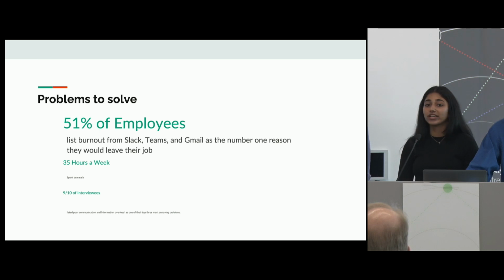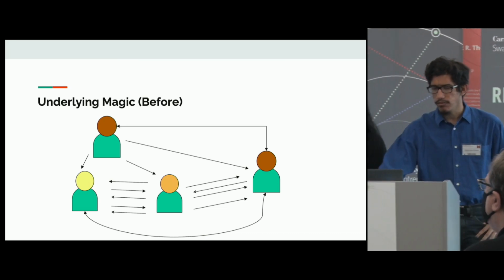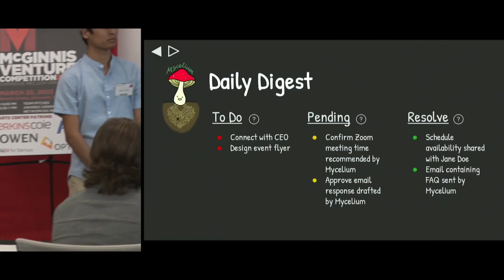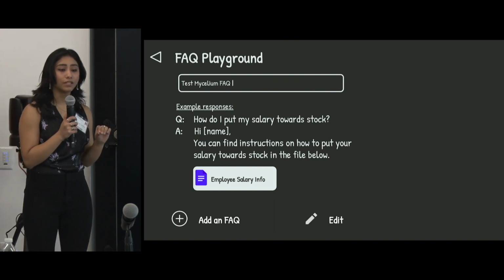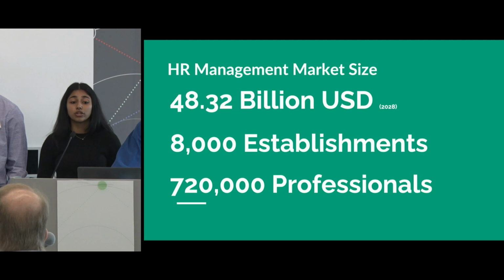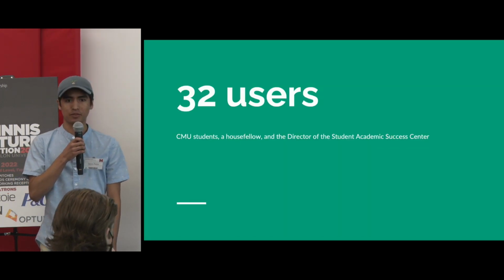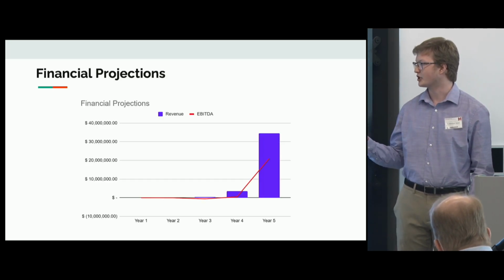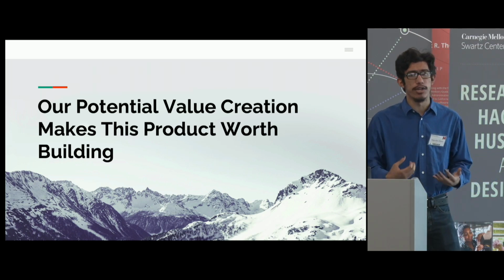Mycelium: 2022 McGinnis Venture Competition Final Round Pitch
Mycelium

Undergraduate Track

Coleman Isner, Melina Castillo, Khushi Wadhwa, Malcolm Ehlers and Jason Perez

Mycelium creates constant connection without constant attention. Their intelligent system functions like a digital chief of staff that enables users to focus on the conversations that matter while it handles the rest.